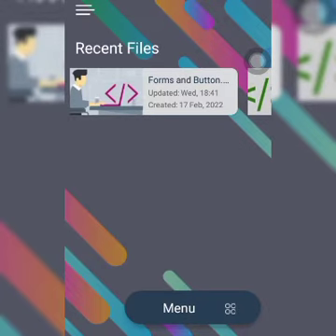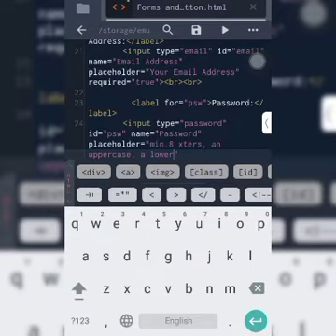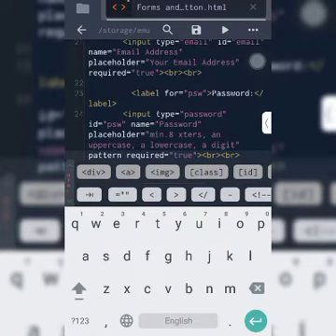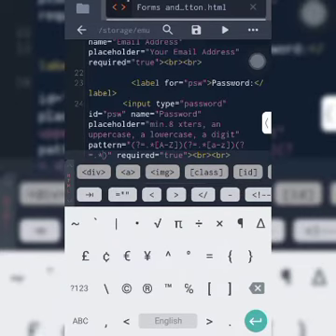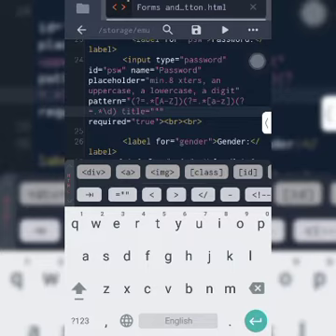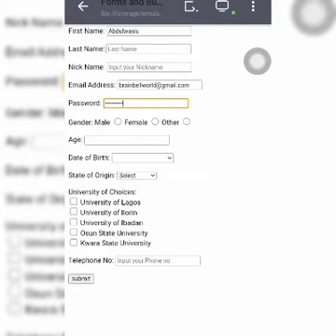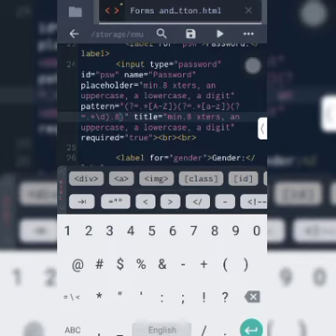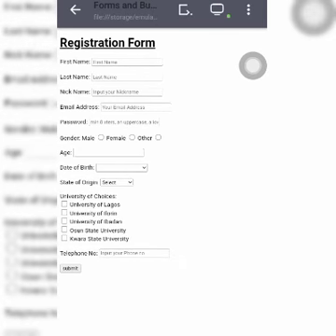PASSWORD VALIDATION AND REQUIREMENTS...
Basic website development training for beginners.